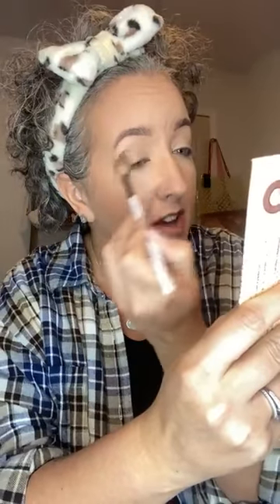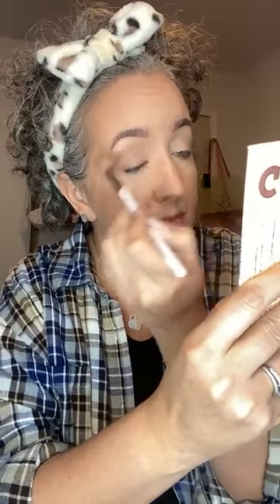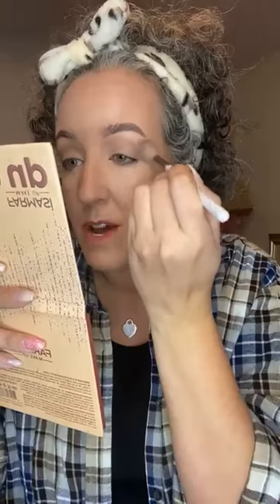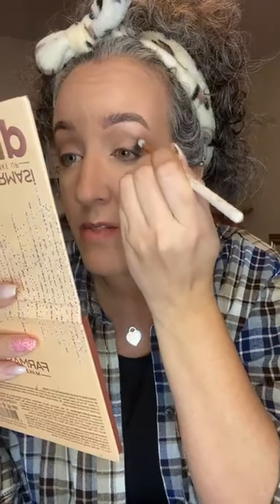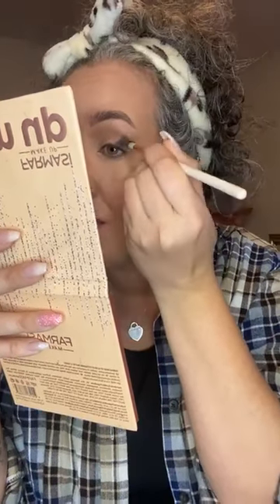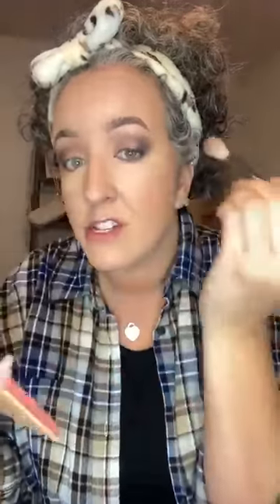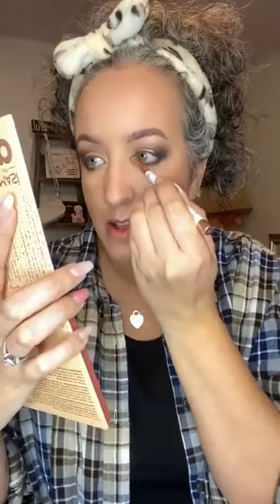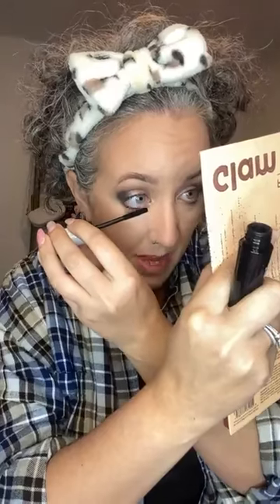Farmasi Glam Up Valentine’s Day Look